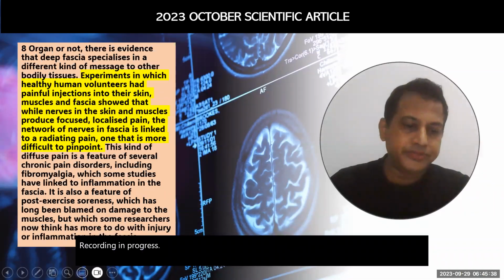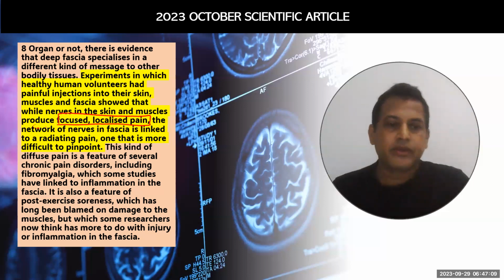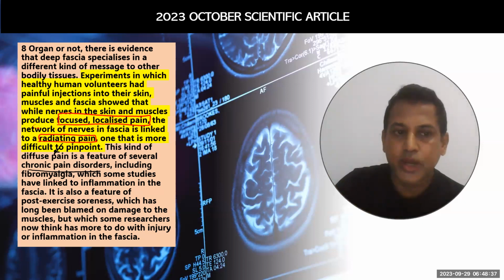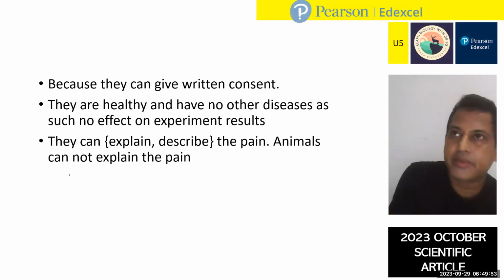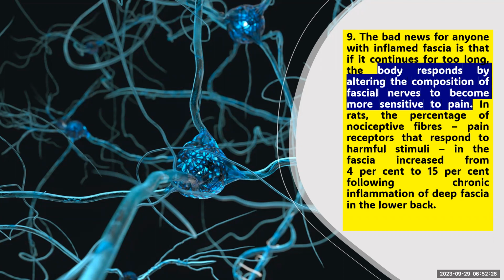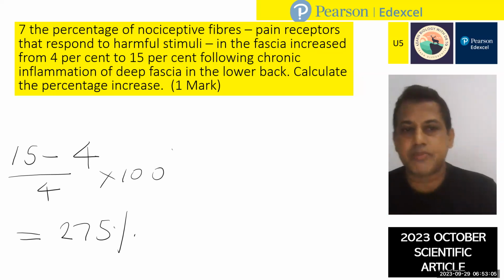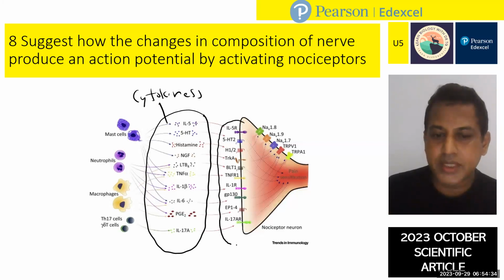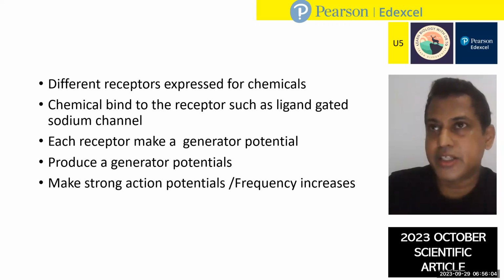EDEXCEL BIOLOGY UNIT 5 I 2023 OCTOBER SCIENTIFIC ARTICLE I POTENTIAL EXAM QUESTIONS 2